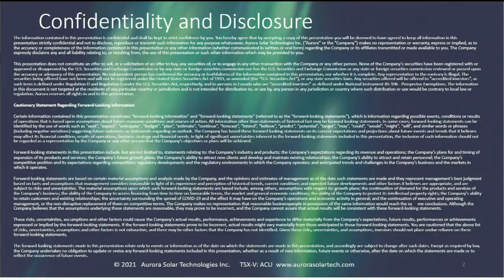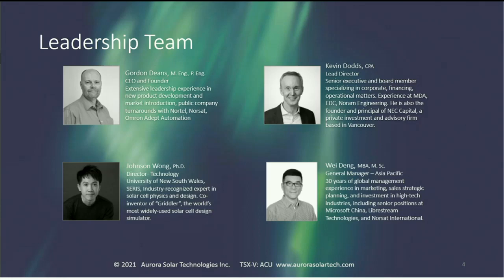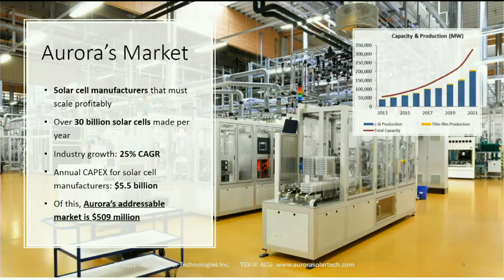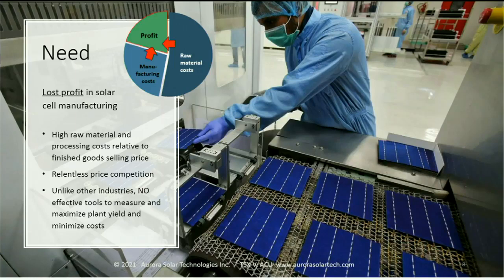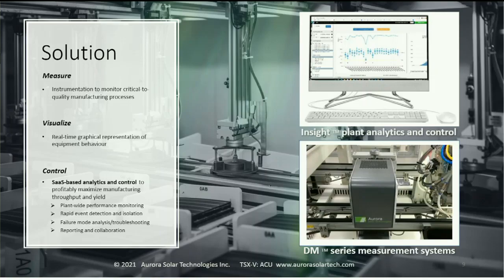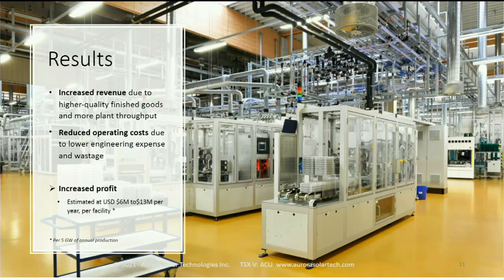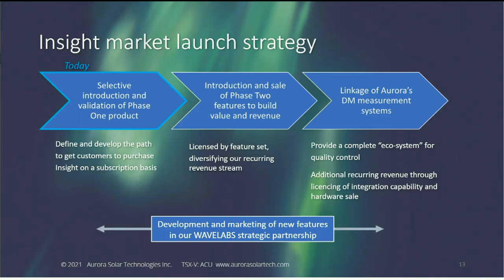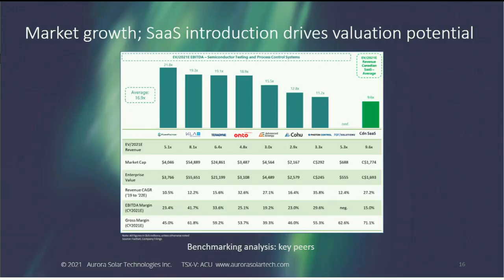Aurora Solar Technologies Inc. (TSX-V: ACU) Webcast (December 2021) | SNN Network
Aurora Solar Technologies Inc. (TSX-V: ACU) Full webcast at the SNN Network Canada Virtual Event on December 7-9, 2021.

The interview may contain forward looking statements about Aurora Solar Technologies Inc. See Aurora Solar Technologies Inc.'s periodic filings with SEDAR and the Securities and Exchange Commission for more complete information.

About Aurora Solar Technologies:

Aurora Solar Technologies is a leader in the development and delivery of inline process measurement, analysis, and control systems for solar cell manufacturers. We believe that solar power will be a dominant element in the renewable energy field, and our mission is to bring quality and profitability to every customer through superior control of critical processes during solar cell manufacturing.

Aurora's products are used by some of the world's most advanced and respected solar cell manufacturers. With headquarters near Vancouver, Canada, Aurora has operations in Shanghai, China, and partners in all major solar manufacturing markets. Aurora is a public company, traded on the TSX Venture Exchange (ACU) and is a two-time TSX-V Top 50 winner.

New videos are added almost every day to the SNN Network channel sharing fascinating stories and companies from the MicroCap stock market.

SNN.Network is the Official YouTube Channel for the Small-, Micro- and Nano-cap markets by providing news, insights, education tools and expert commentary.

All information presented in all forms at the SNN Network Virtual Conference or in press releases, videos, emails, or otherwise posted on our website, stocknewsnow.com, SNN.Network, SNN Inc., SNN Network Virtual Conference and the Planet MicroCap Showcase or YouTube channel (the “Outlets”) is for informational purposes only and should not be construed as an offer or solicitation of an offer to buy or sell securities. Stock News Now, SNN Inc., SNN.Network, SNN Network Virtual Conference and the Planet MicroCap Showcase, and their representatives (“our,” “us,” and “we”) are not licensed brokers, broker/dealers, market makers, investment bankers, investment advisers, analysts, or underwriters. Any presentation on or at any of our Outlets is for informational purposes only and we do not recommend any company that may appear or present in any capacity on or at any of our Outlets. A company’s actual results could differ materially from those described in any forward-looking statements or presentation on or at any of our Outlets. Information within presentations or communications may contain “forward looking” statements. Forward-looking statements are based upon expectations, estimates, and projections at the time the statements are made and involve risks and uncertainties that could cause actual events to differ materially from those anticipated. Forward-looking statements may be identified through the use of words such as expects, anticipates, estimates, believes, or by statements indicating certain actions may, could, should or might occur. We receive cash compensation from presenters, sponsors, and participants who utilize our Outlets. We do not receive compensation for, and do not engage in, providing advice, making recommendations, issuing reports, or furnishing analyses on any of the companies, securities, strategies, or information presented. We may buy and sell securities in any company mentioned and may profit in the event those securities rise in value. There are risks involved in any investment. We are not analysts and investing in securities is for individuals with high risk tolerance and not for the general public. We recommend you consult with a professional investment adviser, broker, or legal counsel before purchasing or selling any securities referenced on or at any of our Outlets.